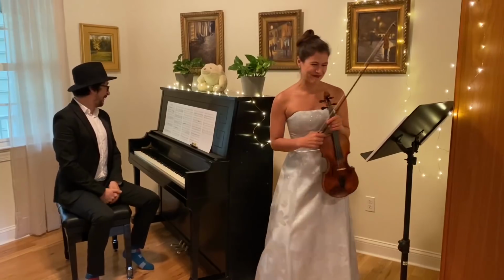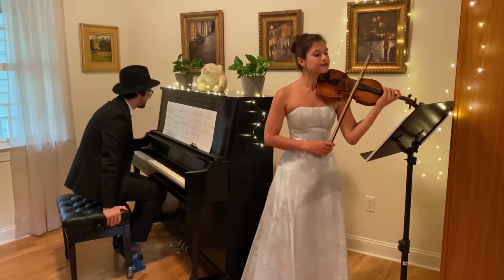Play Along with Us | with Rachel Cooper, Elena Urioste, Tom Poster and Nicky Benedetti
Play Along with Us
(violinists, and anyone who would like to join in!)

Join Rachel Cooper (Beginners), Elena Urioste and Tom Poster (Intermediates) and Nicky Benedetti, with pianist Alison Rhind (Advanced) for a play along with us. If you can read the treble clef or you want to have a go at transposing, you're also welcome to join in.

Beginners – Twinkle Twinkle & Bach Minuet 1

Intermediate – Disney Medley arr. Tom Poster

Advanced – Bach Double Violin Concerto Movement 1 (choose between Violin 1 or 2)

Straight after this play along, Nicky will be live on Facebook for a pre-concert chat. Use this time to get your instruments and music ready for the concert, perhaps to get changed into your concert dress and get ready for our performance.

Live on Facebook and YouTube at 4pm BST

Thank you for tuning in to the Virtual Benedetti Sessions

Facebook: Benedetti Foundation | Nicola Benedetti Violin